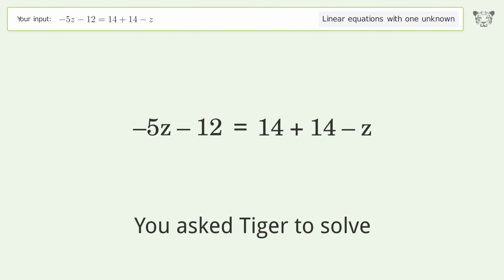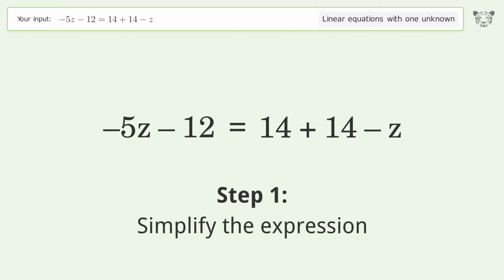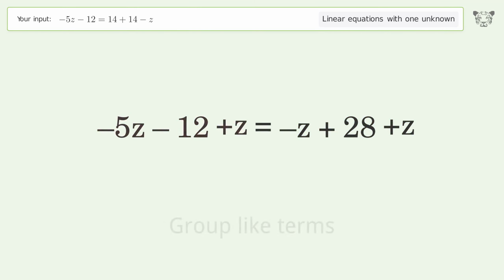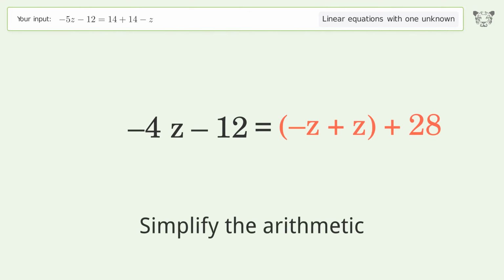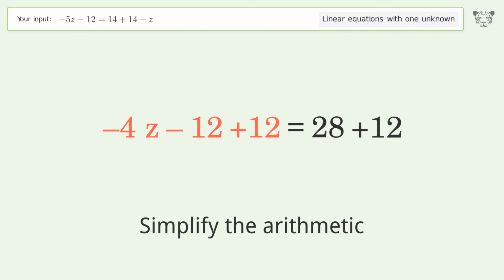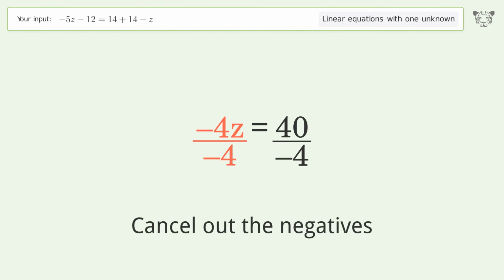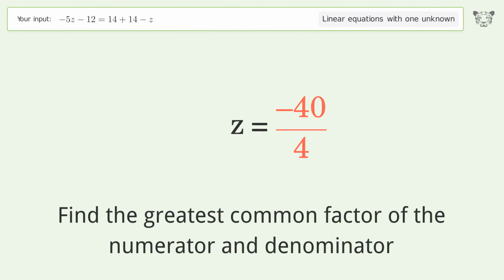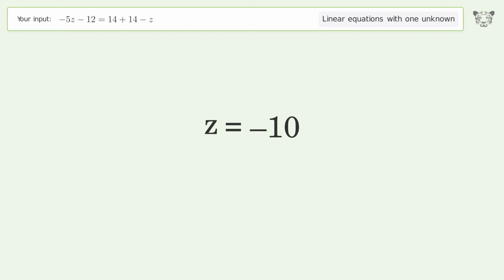Solve -5z-12=14+14-z: Linear Equation Video Solution | Tiger Algebra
Struggling with -5z-12=14+14-z? Watch our step-by-step video on Tiger Algebra to master this linear equation effortlessly.